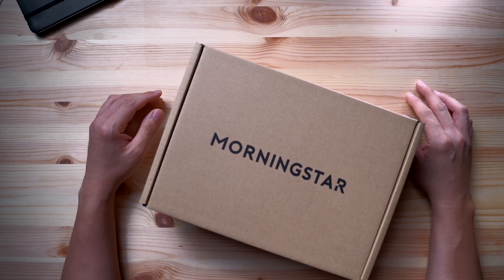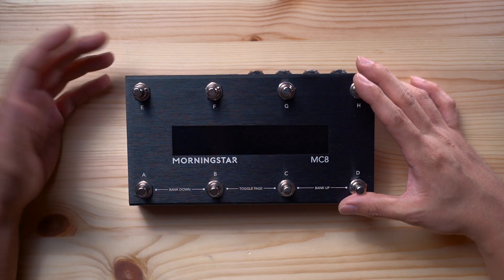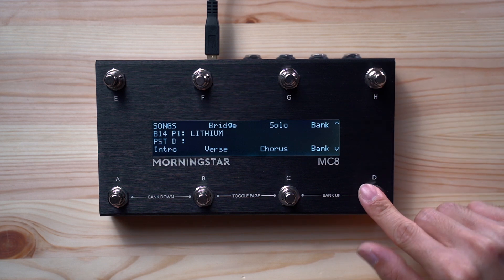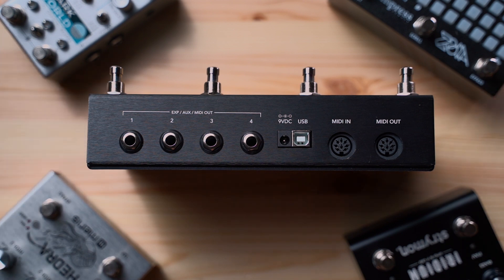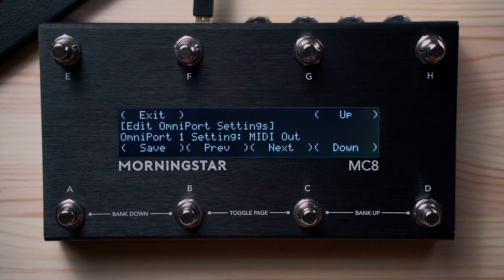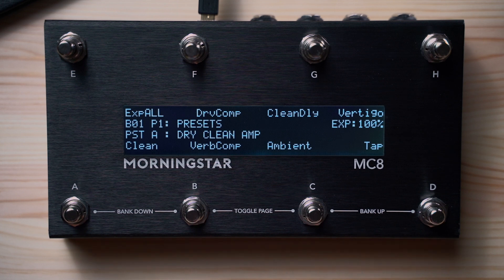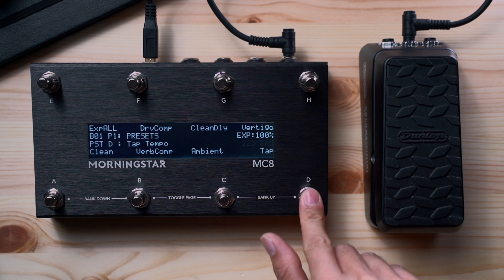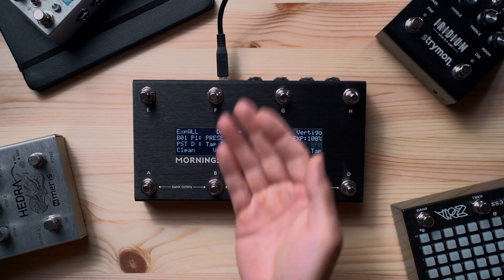Morningstar MC8 MIDI Controller - What's New?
Taking you through the MC8 MIDI controller's new features and capabilities that set it apart from the MC6.